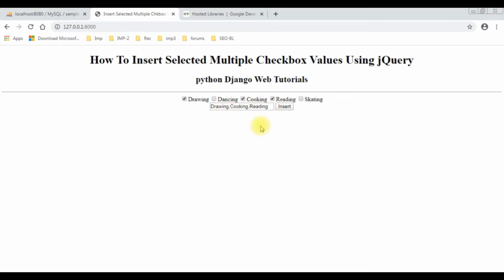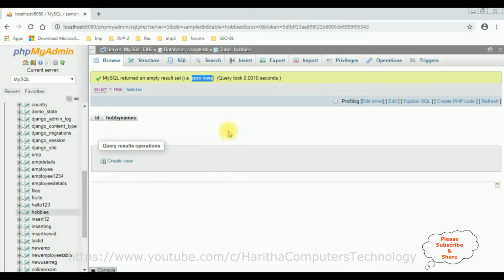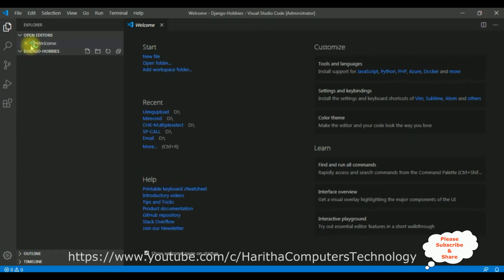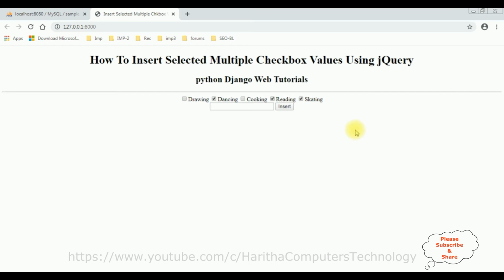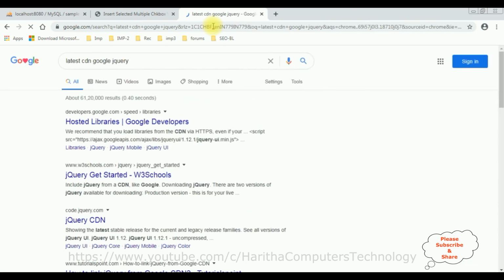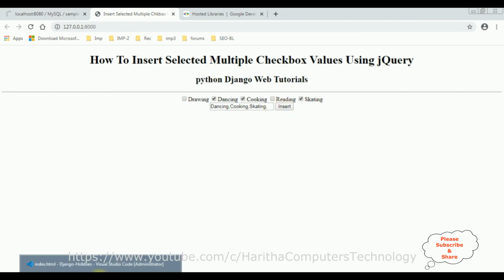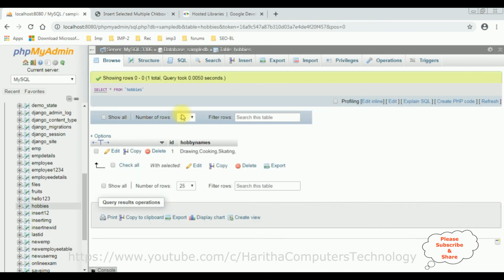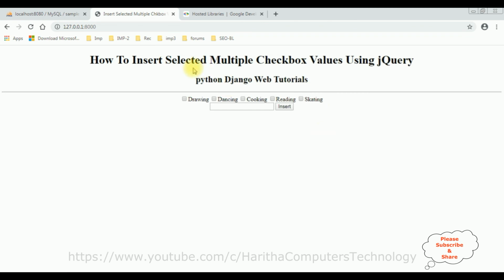Save Insert Multiple Selected Checkbox Values jQuery Django Python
To save multiple selected checkbox values using jQuery, Django, Python, and MySQL: In the frontend, use jQuery to capture selected checkbox values. In the backend (Django/Python), receive the selected values, process, and save to MySQL. Ensure a concise flow for seamless communication between client and server for efficient storage of checkbox selections.

To handle multiple selected checkbox values using jQuery, utilize the :checked selector to target checked checkboxes. Then, iterate through the selected checkboxes, extracting their values, and store them in an array or use them as needed for further processing. This approach allows efficient management of multiple selected checkbox values in a concise manner using jQuery's versatile capabilities.

Store insert multiple selected checkboxs values into mysql database django jquery tutorials